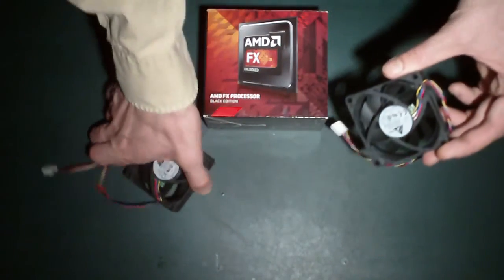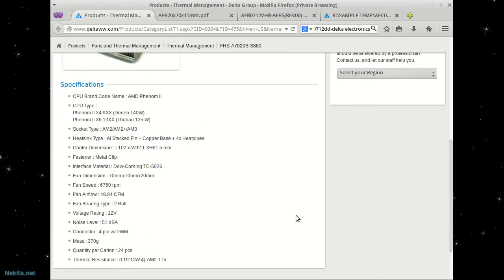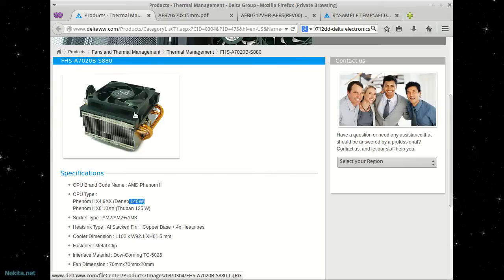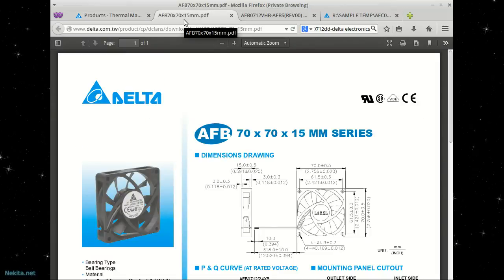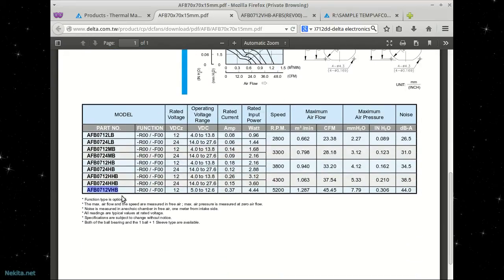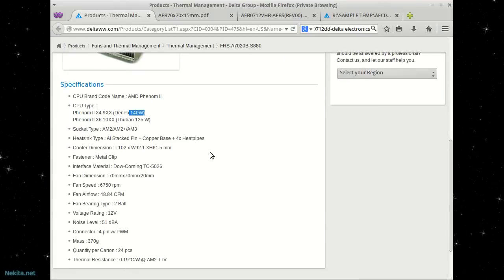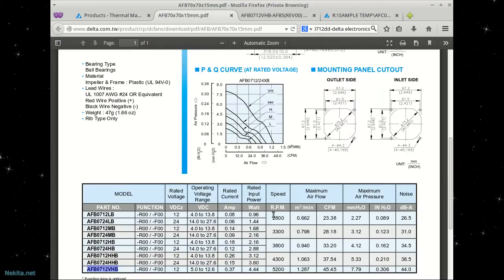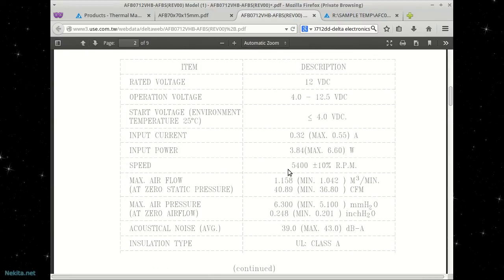AMD FX 8350 Stock Fan Demystified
Since the last video on the AMD FX-8350 Stock Boxed CPU Cooling Block FAN (yea that's a mouth full) there is news! It seems that AMD, or Cooler Master or Delta Electronics inc. has skimped out on the Stock Cooler Fan. Replacing the original with a skinnier one while at the same time doing away with the nicer "gift tin box" packaging. Take a look at the vid for the update!

Products used/demonstrated: AMD FX-8350 FX 8-Core 4.0 GHz 16 MB Total Cache FD8350FRHKBOX, Delta Electronics inc. AFB0712VHB, Delta Electronics inc. AFB0712VHB, AMD Stock Cooler & FAN / Cooler Master / Delta Electronics FHS-A7020B-S880